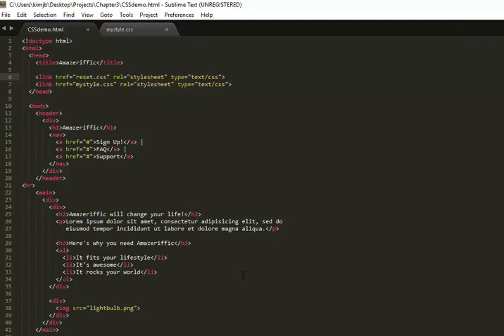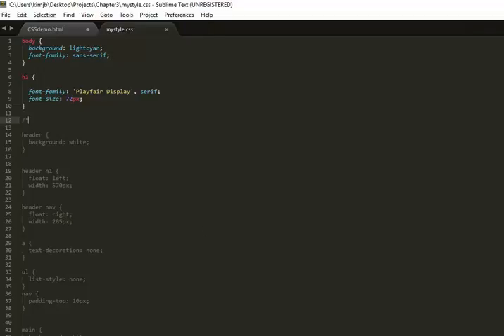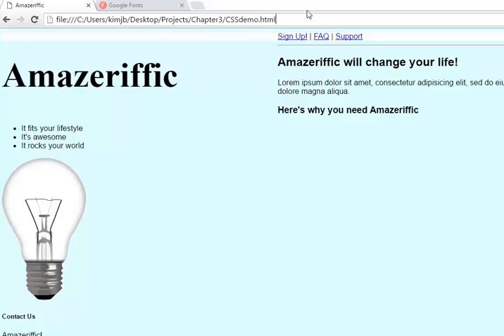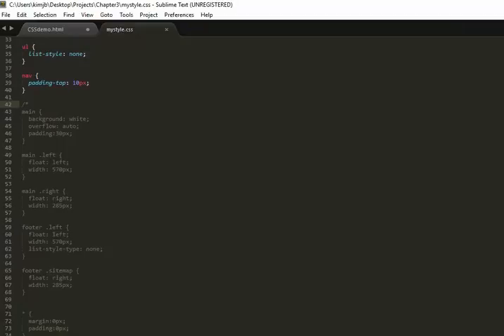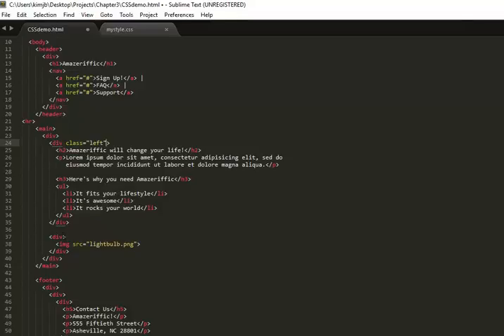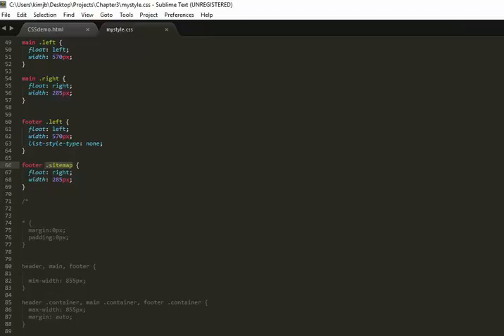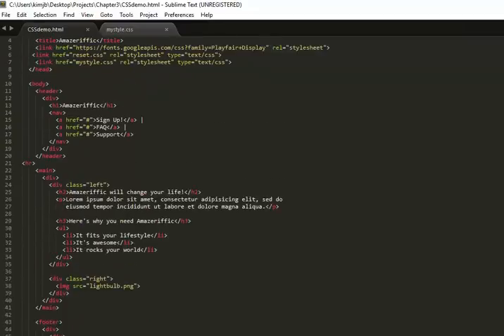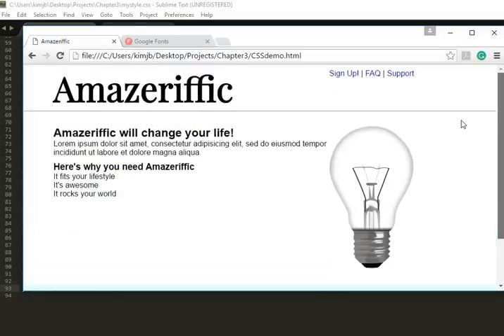Introduction to CSS